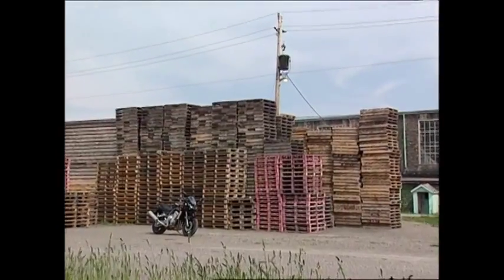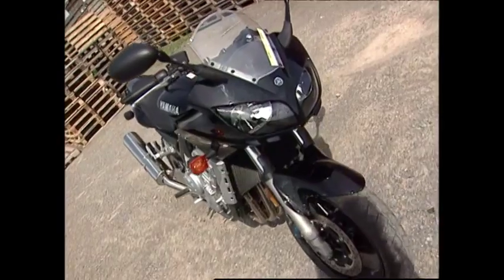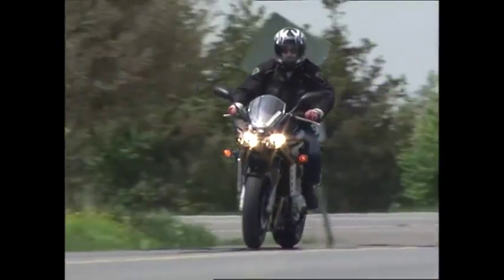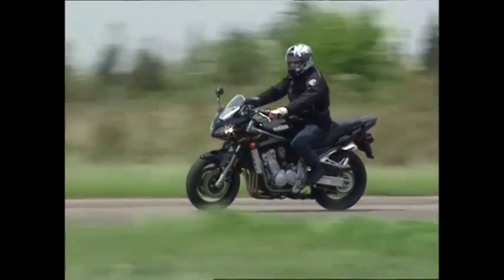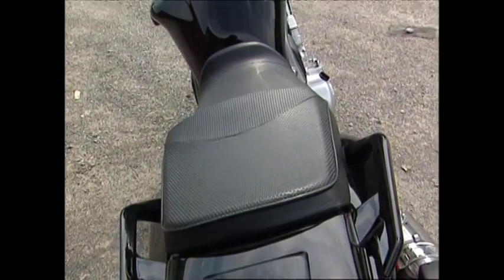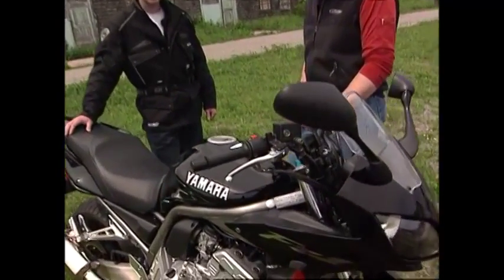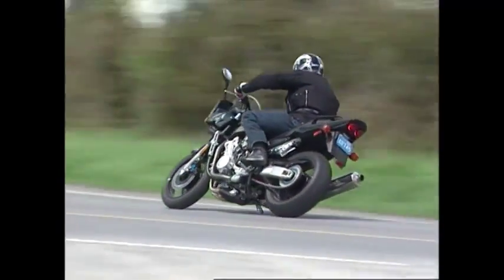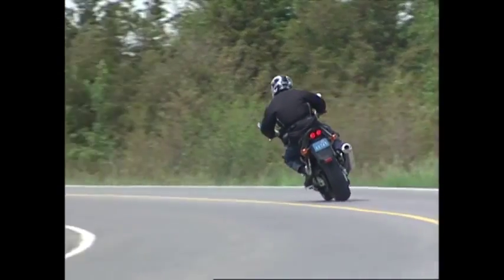Yamaha FZ1 5 1